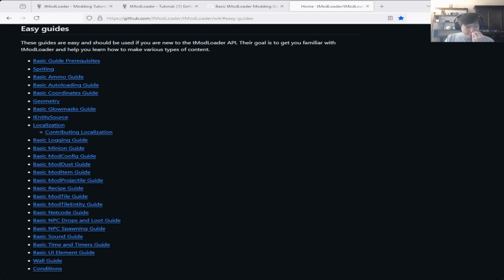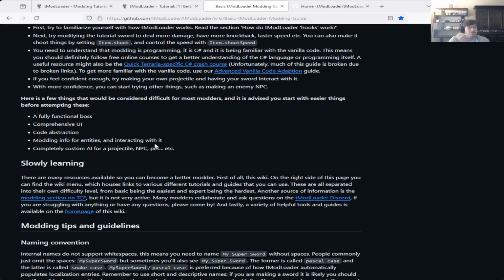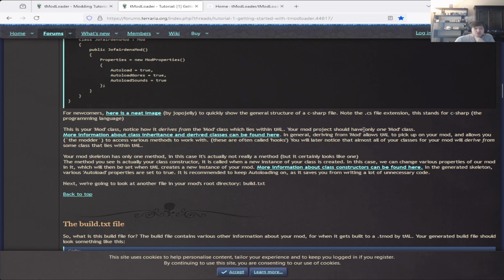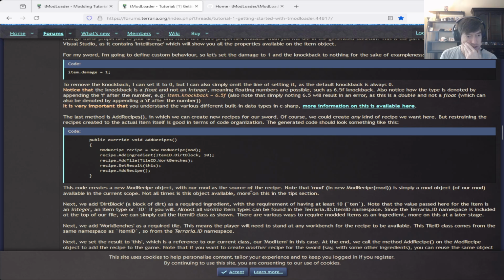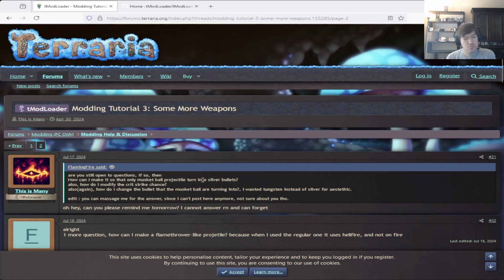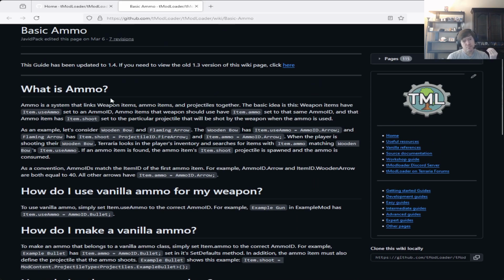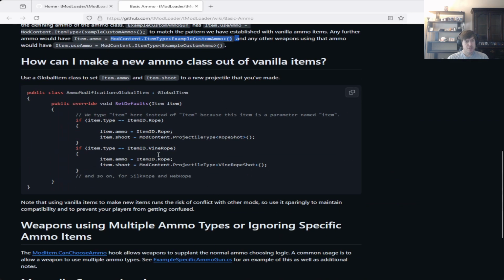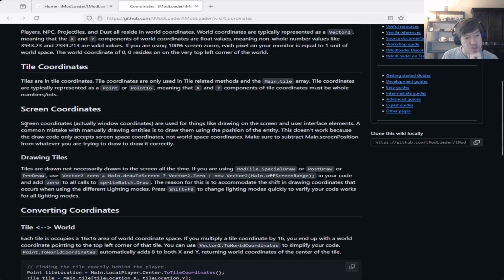tModLoader skipping certain topics not needed - Terraria Mod Creation - New Modder - V1C4